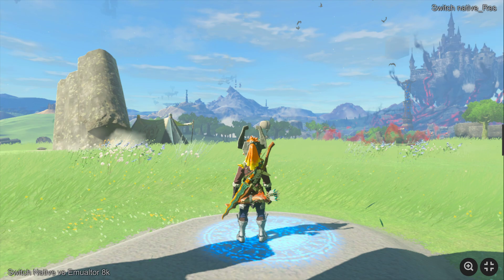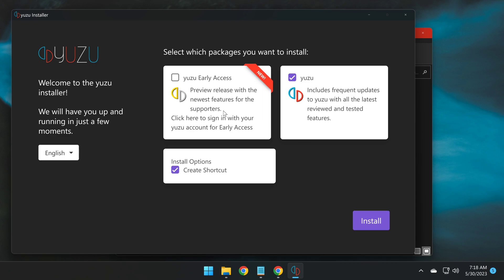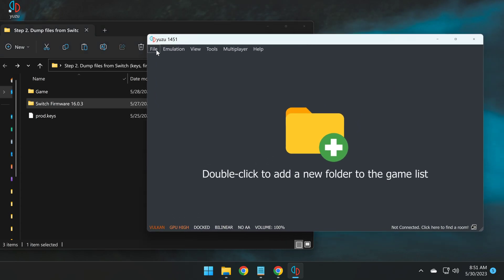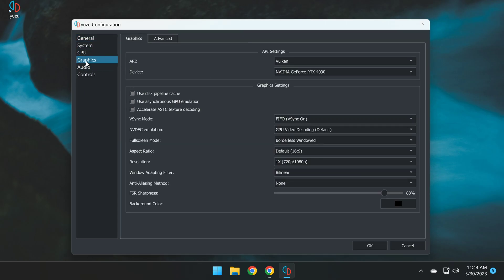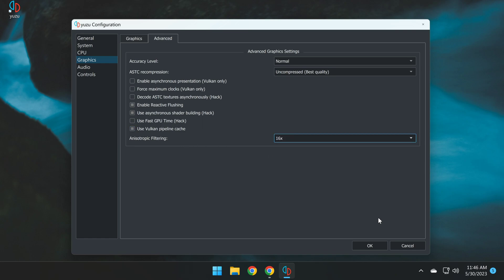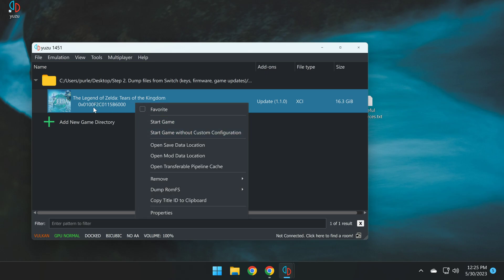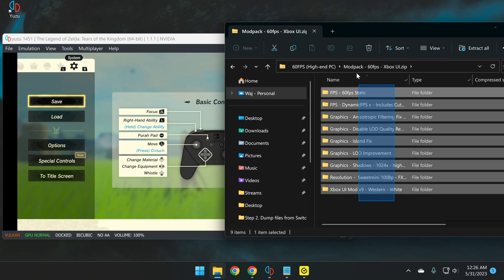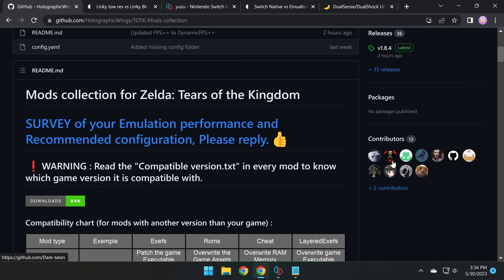The Complete Yuzu Zelda Tears of the Kingdom Max Optimization Emulator Guide Unlock FPS 8k Graphics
Unleash the Power of Yuzu Emulator: A Complete Guide to Optimize Your Zelda Tears of the Kingdom Adventure

In this comprehensive guide, I'll walk you through the step-by-step process of installing and fine-tuning the Yuzu emulator, revealing how you can enhance your TOTK experience with potentially buttery smooth unlocked frame rates, scaling from humble low-end machines to the mightiest gaming rigs. Immerse yourself in Hyrule with breathtaking beauty of resolutions upwards of 4K and 8K.

Additionally, this guide will show you how to tailor your TOTK user interface, enabling you to change your preference of UI elements from within the game, whether you prefer the  familiarity of the Switch, precision of Xbox or comfort of your PS5 input devices.

Files:
Tears of the Kingdoms Optimization Mods

Mod install Instructions as per video or:
Choose Your Folder: Decide which performance level suits your system by selecting from the options: Potato, Mid-Range, or High-End folder. This will ensure the mod pack is optimized for your specific setup. Refer to video for more detailed guide.

Select Your Mod Pack: Within your chosen folder, pick the mod pack that aligns with your preferred controller input. Whether you're a loyal Switch user, an Xbox enthusiast, or one something more customized. Only select one option and place it in your TOTK mod folder.

Custom Controller Mods

Notes: Gives detailed technical descriptions for all the mods and optimizations described in this video. If my files are not up to date, this repository of mods is likely to remain updated for the latest and most optimized mods for Yuzu emulator for TOTK.

Trouble Shooting
Feel free to  place questions in the comments section and I'll do my best to help. You may also consider joining the Yuzu official discord below where there is a community of very helpful and much more technically knowlegable people than myself.

Waj Plays Official Discord
Gather support from me and other community members. I also post here whenever I update or change the mod-compilations so you know when to update yours'.

Chapter Descriptions:

1. Introductions: Blurry TOTK to Crisp! (00:00)

2. Purah 8k: Experience TOTK like never before with stunning 8k visuals. (00:40)

3. Step 1 - Installation: Let's begin our tutorial journey by installing the necessary components. (00:53)

4. Step 2 - Configure Switch Firmware and Game Files after following Yuzu quickstart guide (02:14)

5. Step 3 - Fine-tune Yuzu Graphical Settings: Optimize your graphics for the best performance and visual experience. (04:52)

6. Step 4 - Installing Optimization Mods: Enhance your gameplay with powerful mods and visual fixes (07:03)

   - Configure Your Controller Input: Connect your controller and configure in Yuzu. (08:45)

7. Booting TOTK for the First Time: Witness the excitement as we launch TOTK in 8 running at 60fps. (09:31)

8. Setting Up Custom UI's: Make TOTK uniquely yours by tailoring the user interface to your preferences. (09:42)

9. Conclusions: Recap (11:26)

10. Optional: More Technical Details and Github Repository: Explore additional technical information and access Yuzu Official Mod Github repository. (11:39)

11. End: Future Potential Videos and Gratitude: Discover what's in store for future videos and my sincere thanks. (12:08)